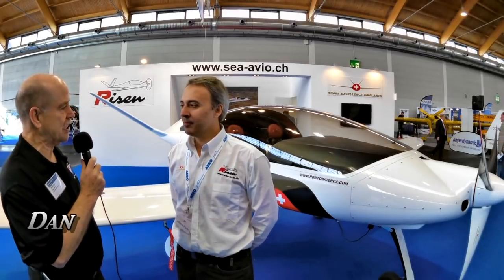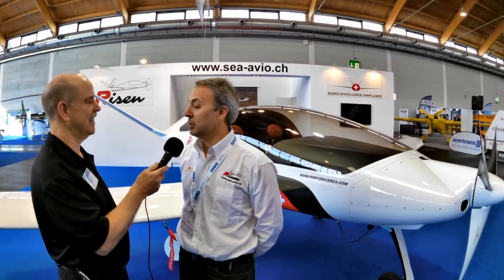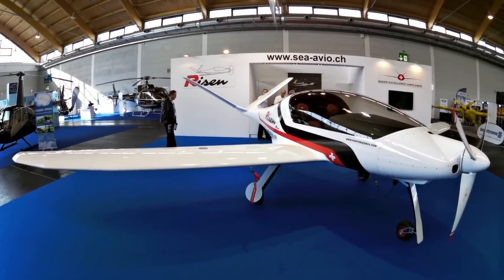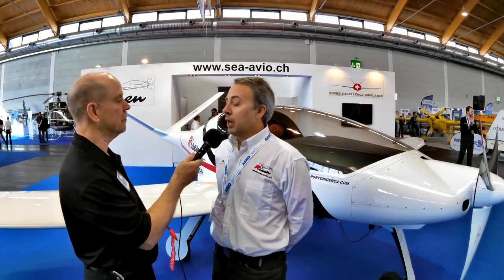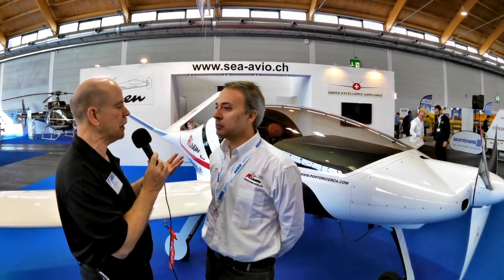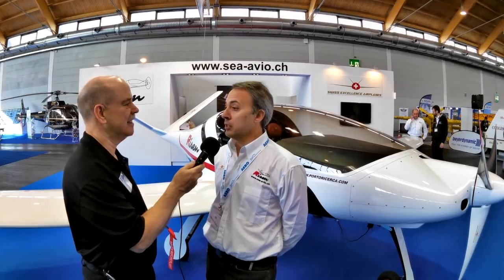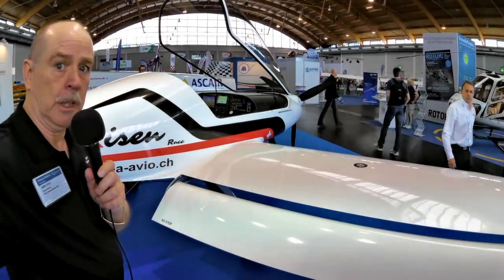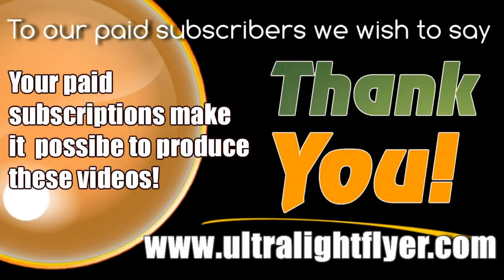Risen, Swiss ultralight aircraft with retractable gear and in-flight adjustable propeller.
– Risen Swiss ultralight aircraft with retractable gear and adjustable prop on display at Aero 2015. Dan Johnson talks to Alberto Porto from Sea Avio about the Risen.

The Risen features carbon construction, is a two seat side by side seating ultralight airplane with a large cabin width (123cm) for the pilot and passenger comfort, both enjoying the panoramic view from a unique motorized canopy, surrounded by gorgeous leather interior, with two 10” and one 7” Dynon touch, Bose headsets; and a two axis autopilot.

For safety the Risen is equipped with a ballistic parachute, anti-explosion and anti-fire fuel tanks while seatbelts have pre-tensioning system and block system for flight in turbulence. The cabin is surrounded by strong carbon reinforcement for pilot and passenger protection.

The Risen is powered by the reliable engine Rotax 912 ULS. SEA has also developed a custom propeller to generate the perfect airflow for the body shape of Risen letting it achieve a continuous speed of 312 Km/h.

The Risen is available in three different standard paint schemes and interior finishing named “Race”, “Sport” and “Elegance”, but any kind of personalization is possible to have your “tailor made” aircraft.

- Risen Swiss ultralight aircraft with retractable gear and in-flight adjustable prop.